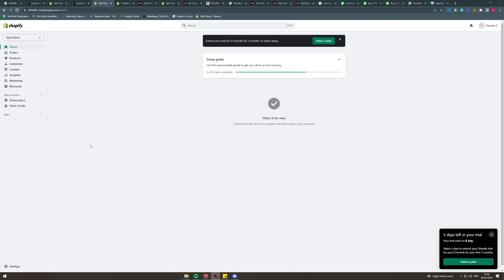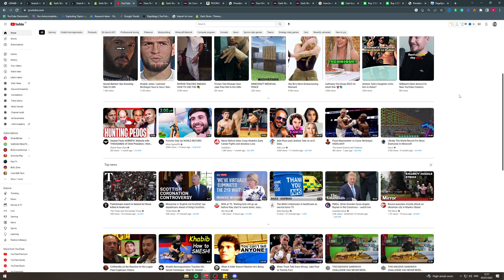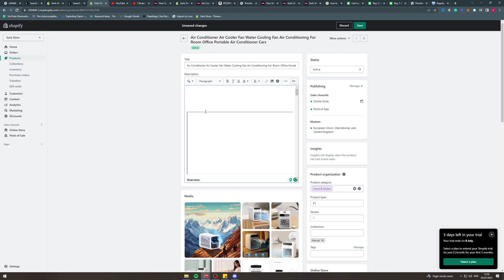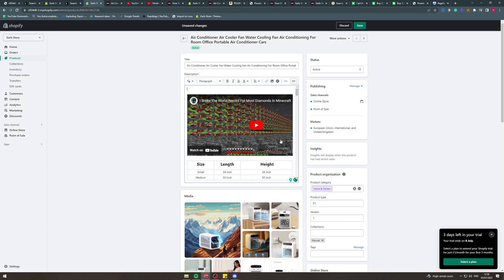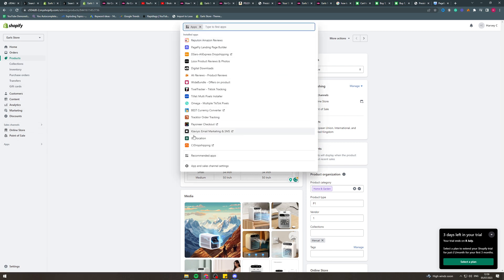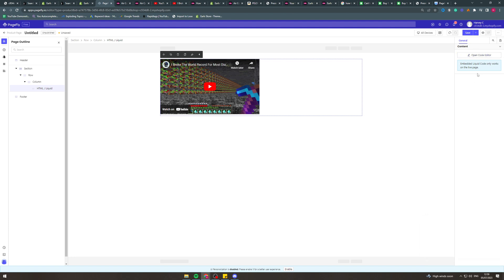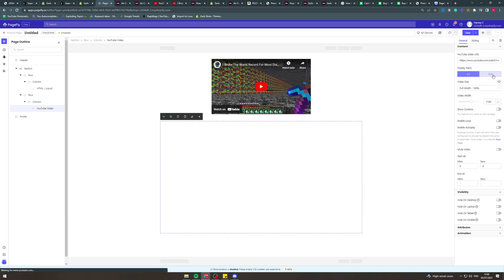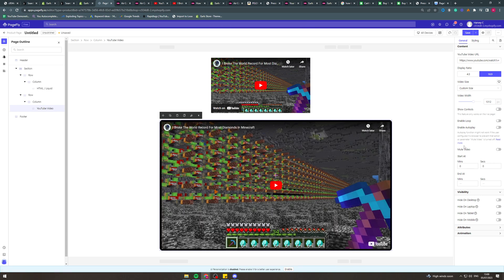How To Insert Video In Shopify Product Description